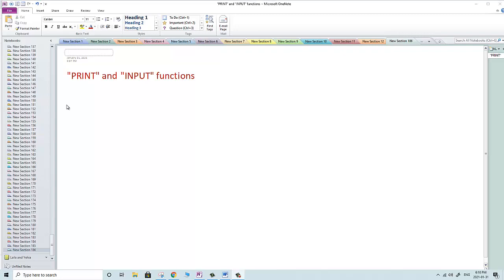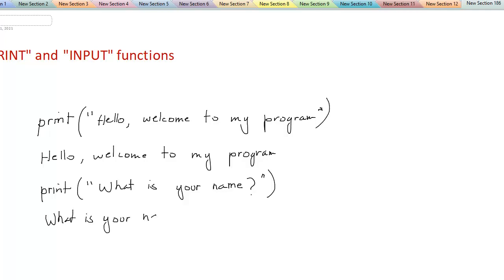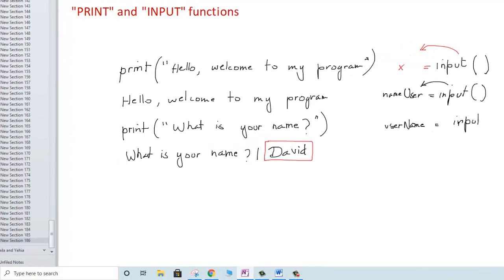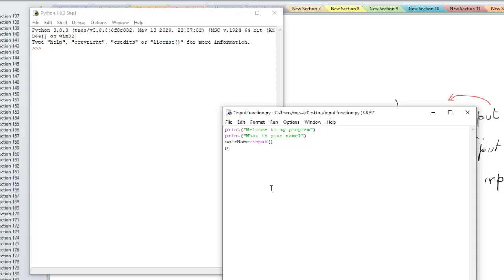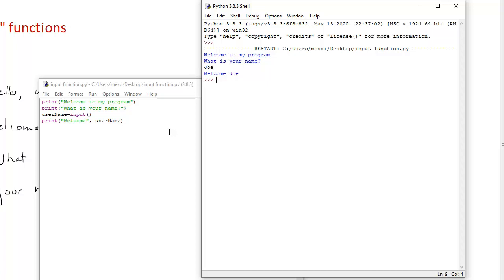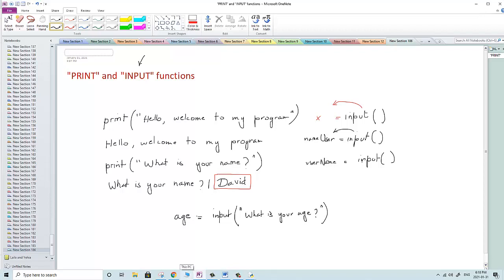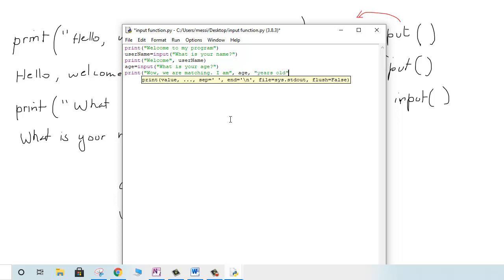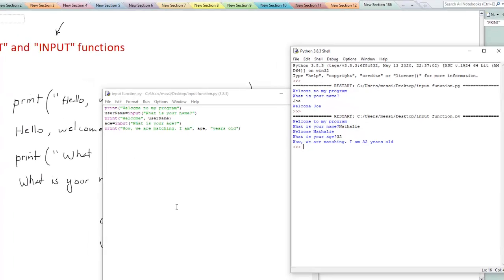print() and input() functions